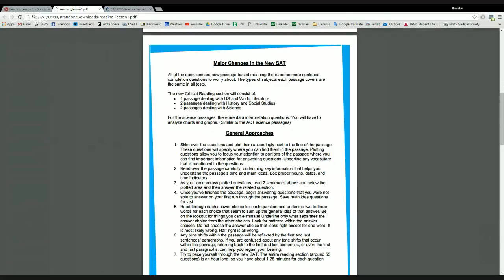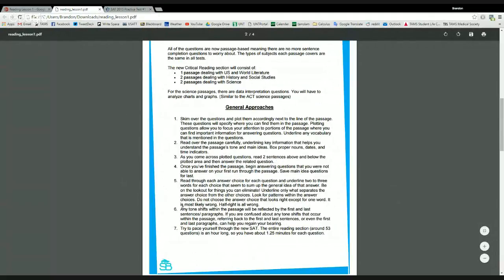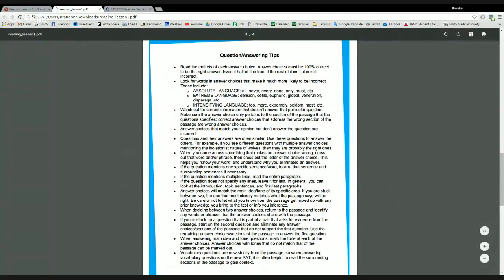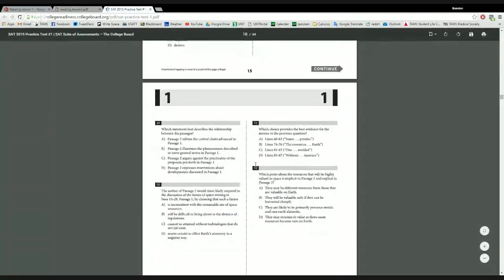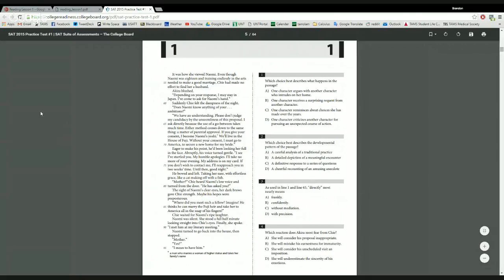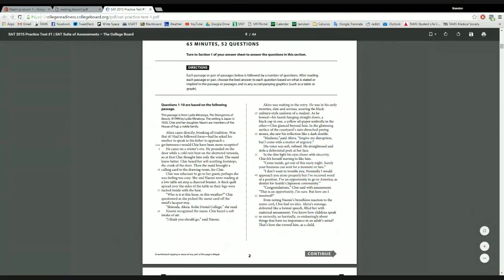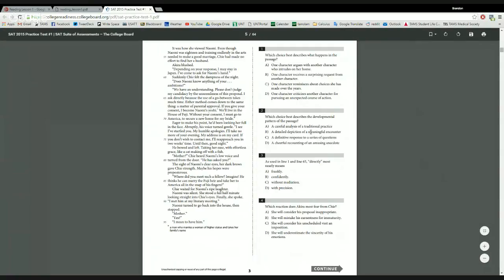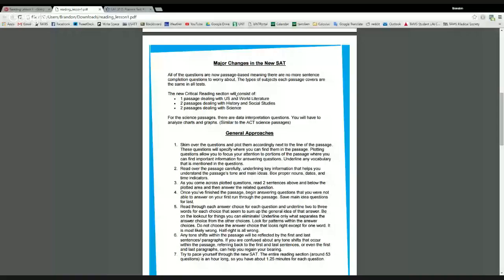Reading Lesson 1